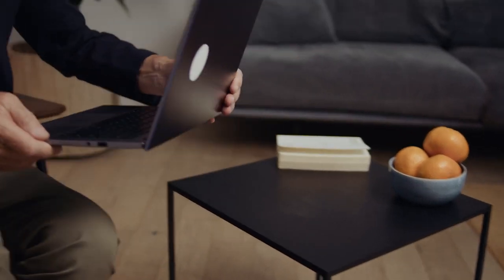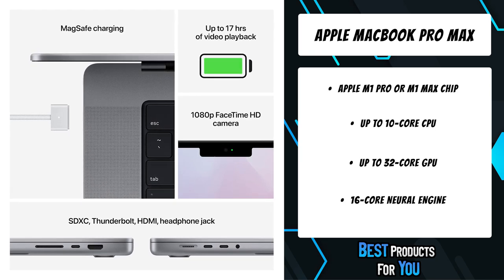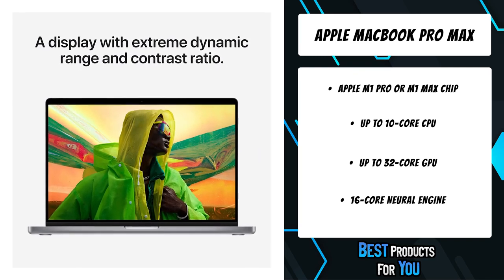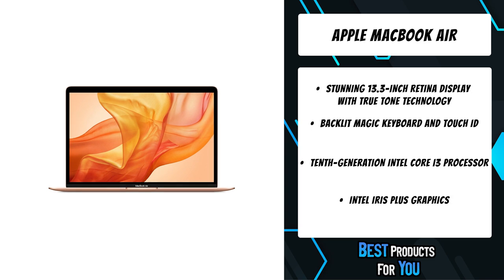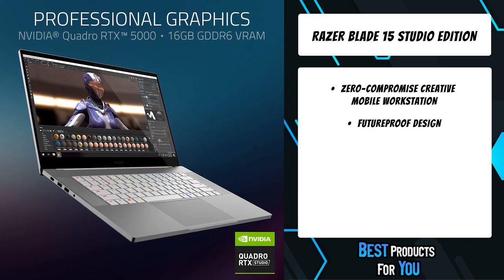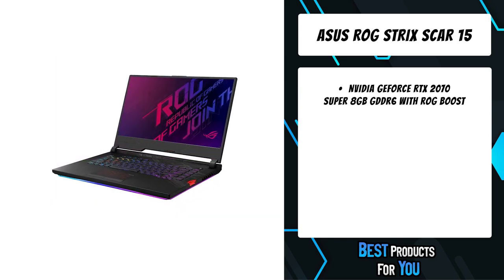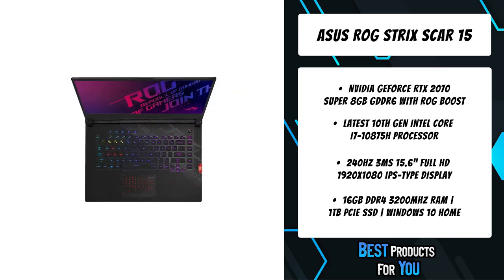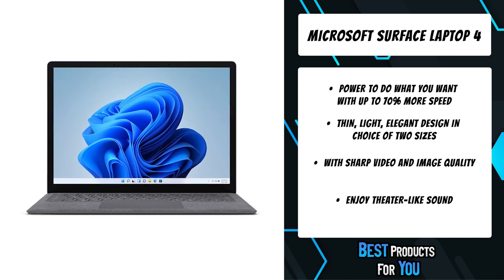TOP 5: Best Laptops for Producing Music in 2022 (on Amazon)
5. Apple MacBook Pro Max (Amazon)
4. Apple MacBook Air (Amazon)
3. Razer Blade 15 Studio Edition (Amazon)
2. ASUS ROG Strix Scar 15 (Amazon)
1. Microsoft Surface Laptop 4 (Amazon)

Are you looking for the Best Laptops for Producing Music in 2022? In this video I will show you the Best Laptops for Producing Music on amazon.